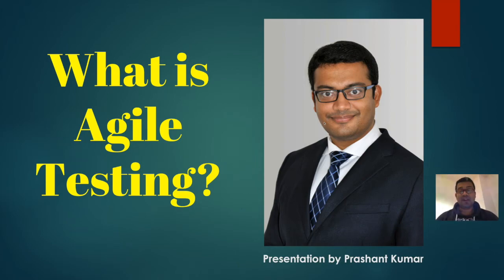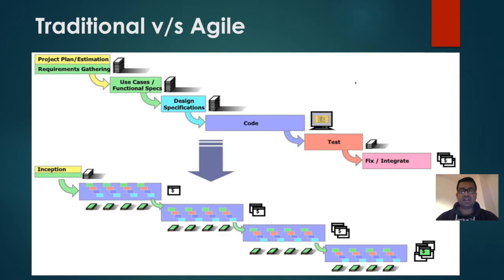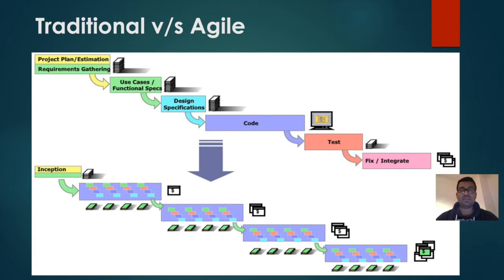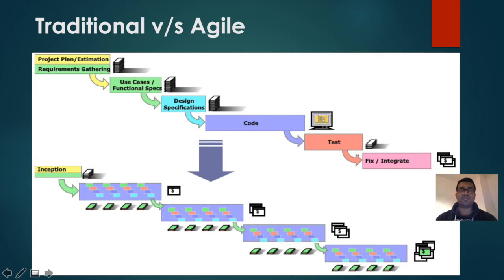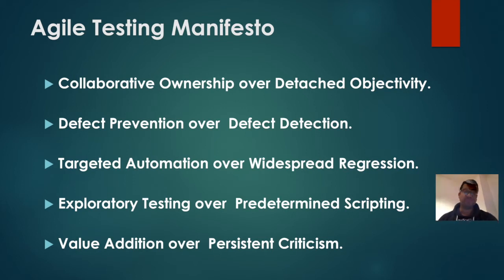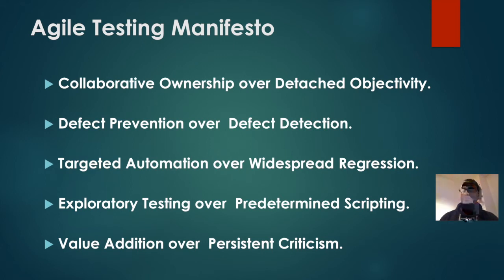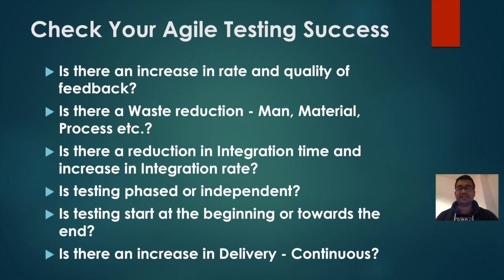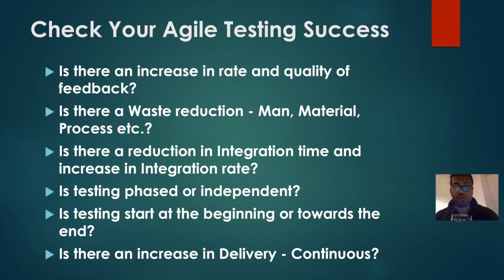What is Agile Testing in Software Testing? agile testing tutorial